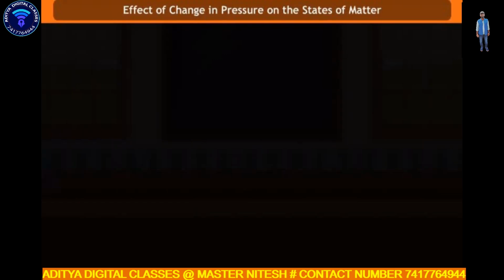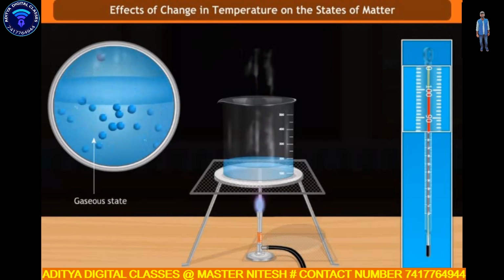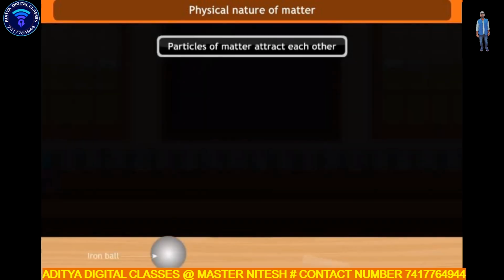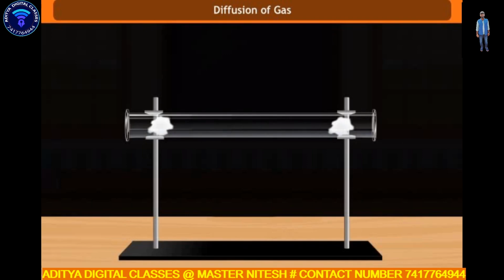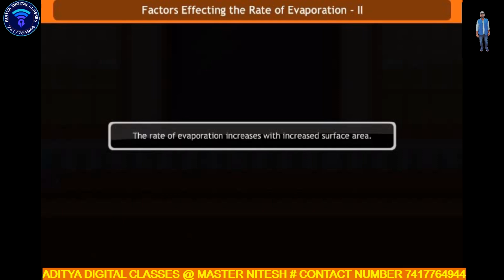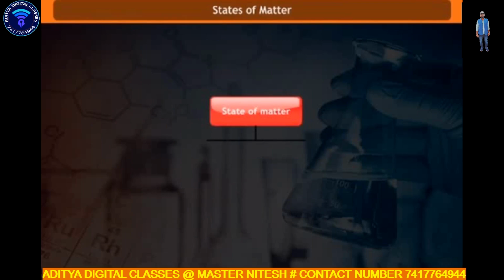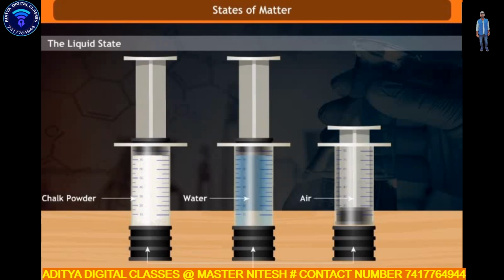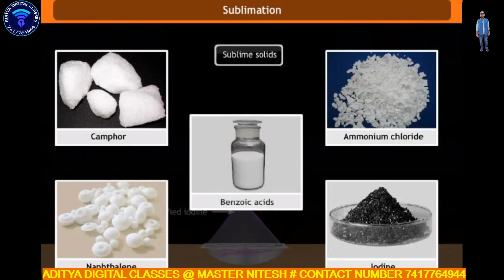MATTER IN OUR SURROUNDINGS CLASS 9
Matter in our surroundings in 3D best way to revise by Master Nitesh